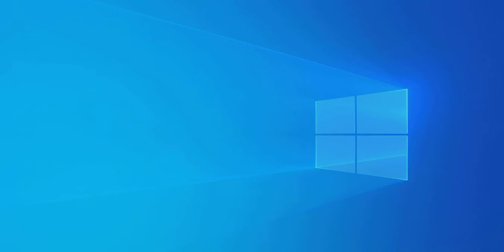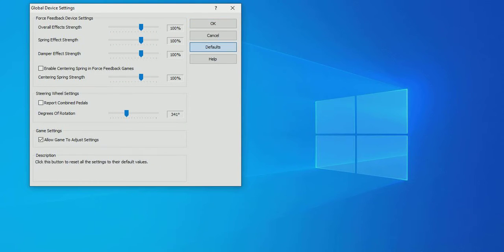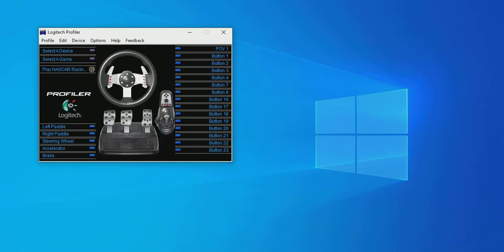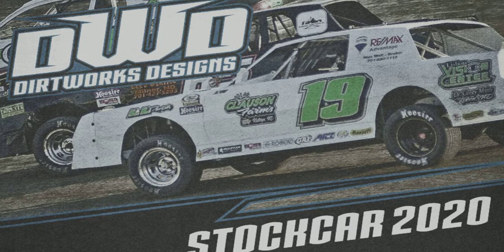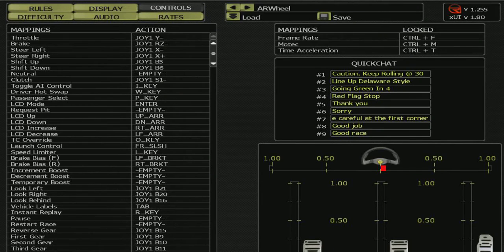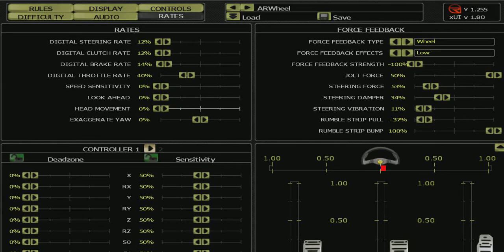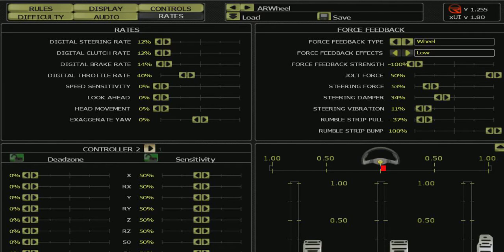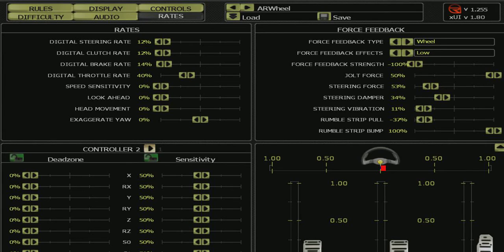Logitech G27 Wheel Settings for rFactor.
A brief tutorial discussing the Logitech G27 settings for rFactor. The Logitech Profiler settings are discussed along with the rFactor in game settings.